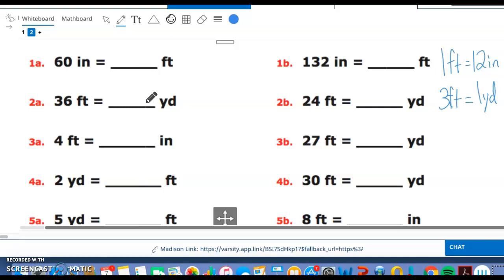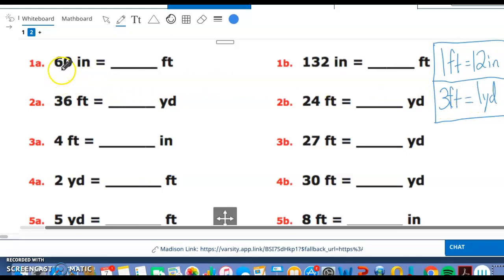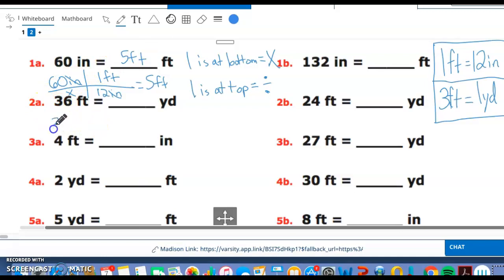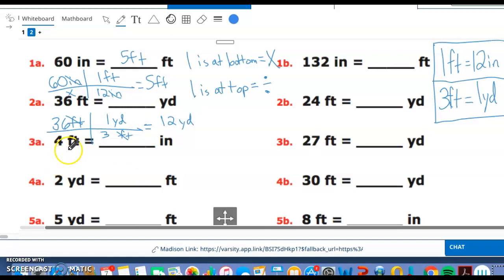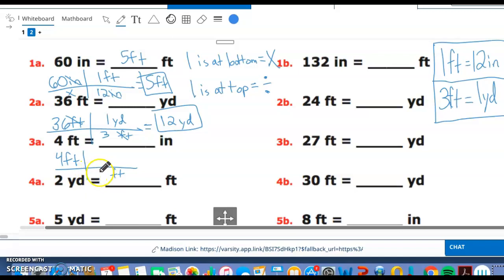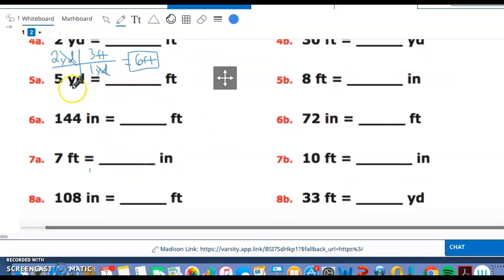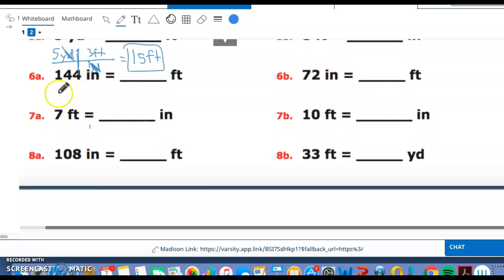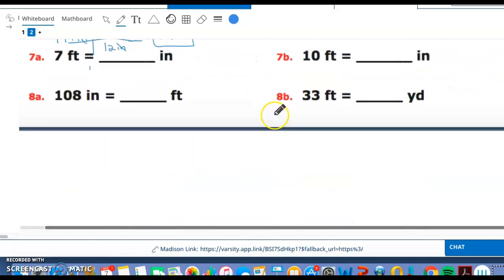US Customary Conversions